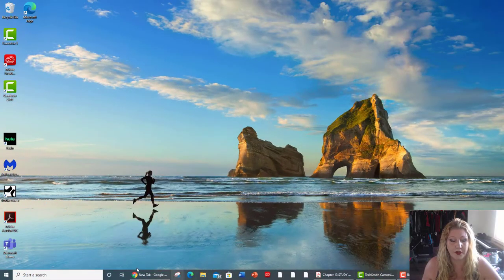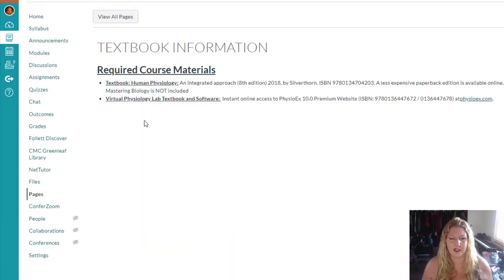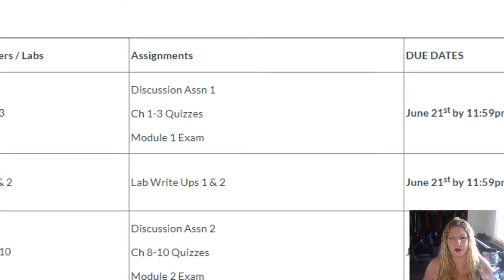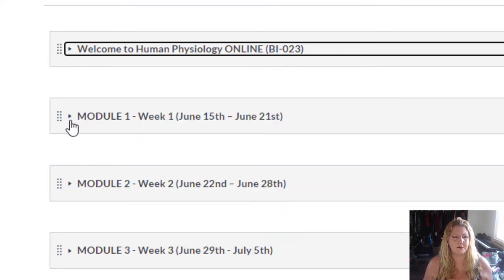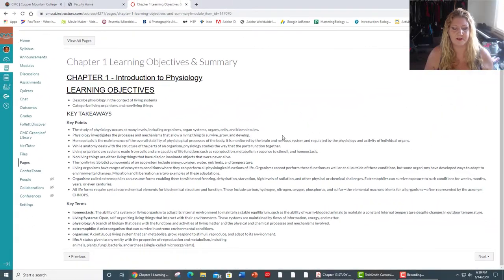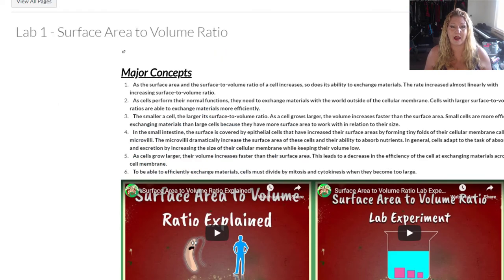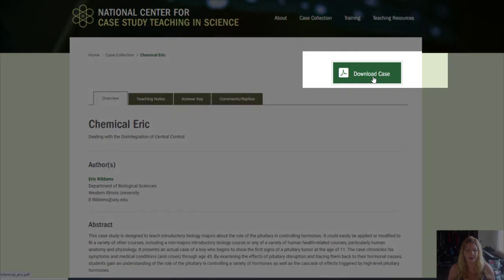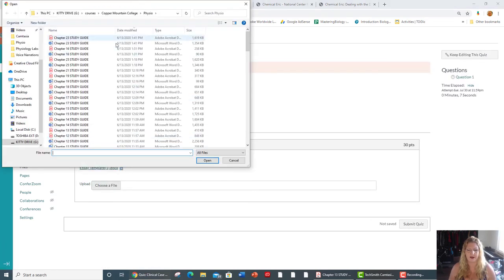Tutorial on How to Navigate Human Physiology ON LINE course at Copper Mountain College for BI-023.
Tutorial on How to Navigate Human Physiology ON LINE course at Copper Mountain College for BI-023. This is a guide to show you how to navigate the course and submit assignments.